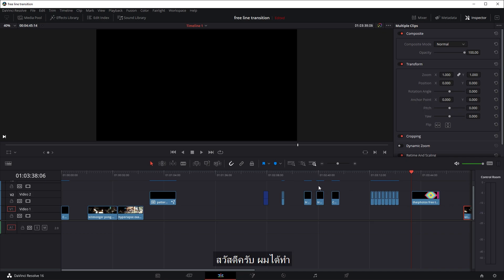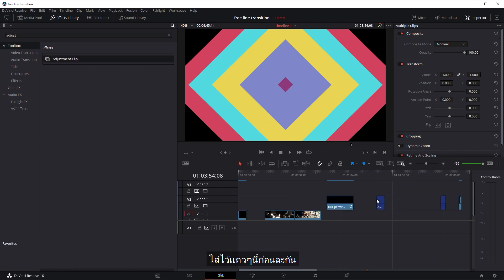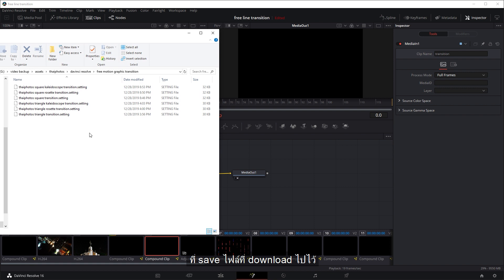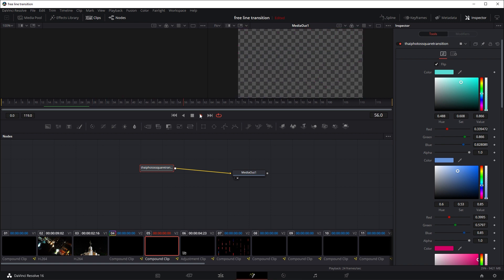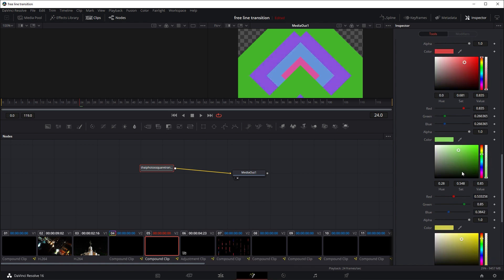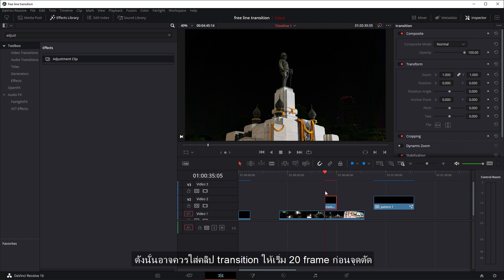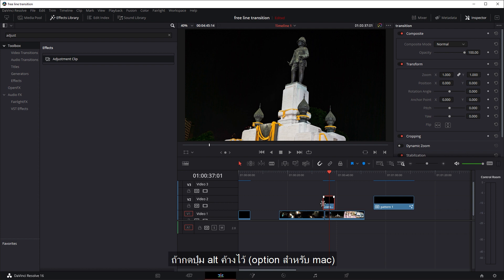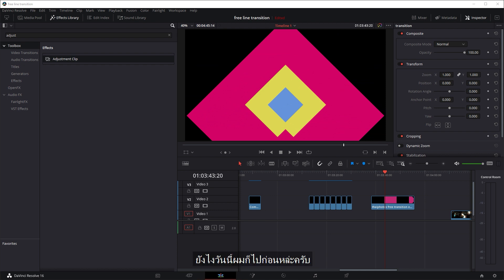FREE Motion Graphic Transitions for Davinci Resolve Fusion (ซับไทย)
Free motion graphic transitions macros presets templates for Davinci Resolve